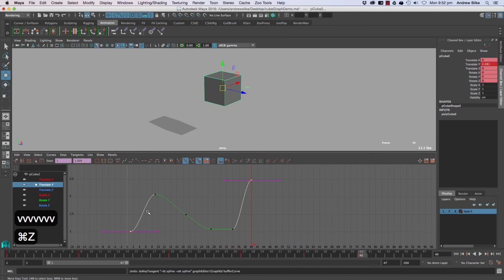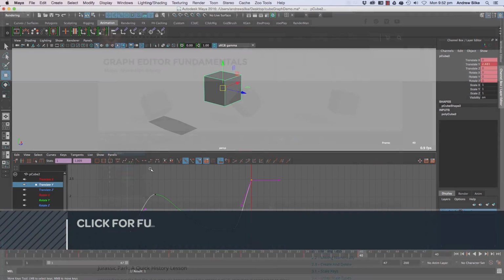Maya Graph Editor: Auto Tangents Explained (6.4 of Many)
--- VIDEO INFORMATION ---
Auto tangents will automatically flatten tangents while previous/next keys are similar/same values.
When the keys either side are different the tangent will blend to a spline mode.

End keys will always be flat.